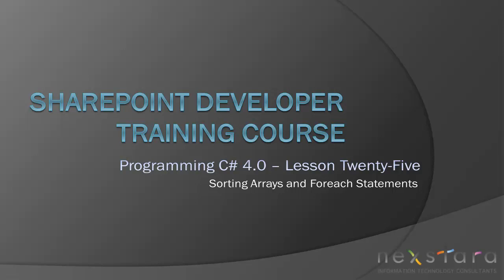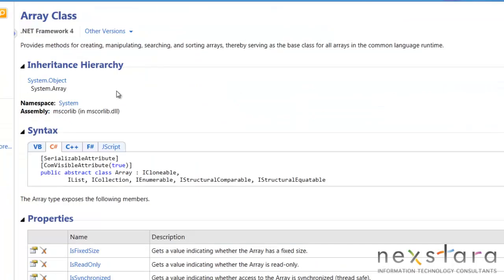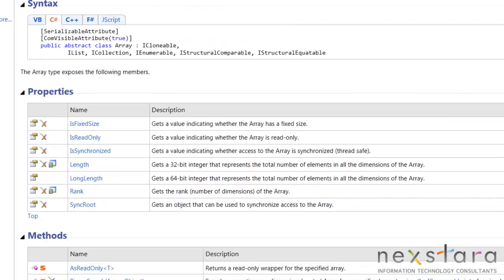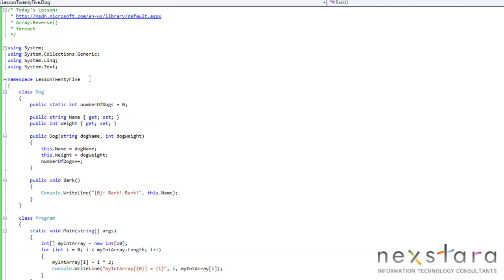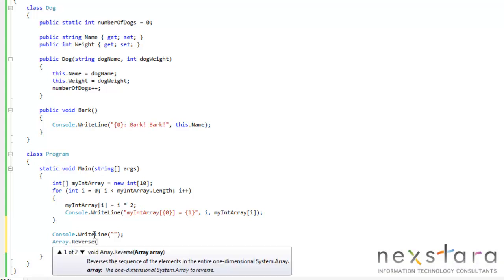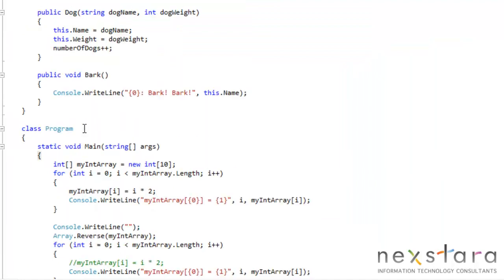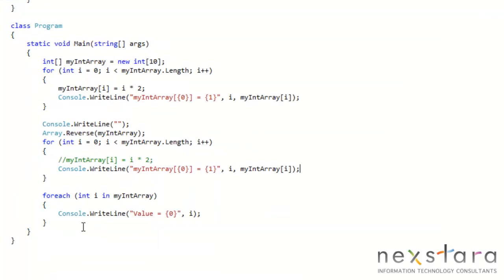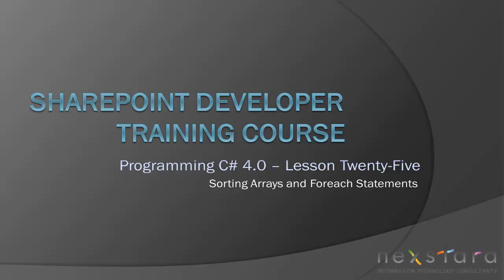SharePoint Developer Training Course Programming C# 4.0 - Lesson Twenty-Five - Sorting Arrays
presents SharePoint Development Training Course: Programming in C# 4.0 - Lesson Twenty-Five - Sorting Arrays and Foreach Statements.